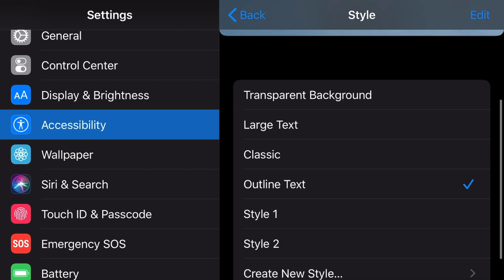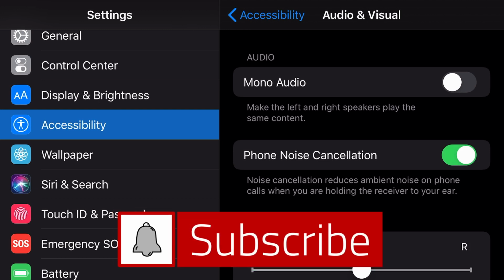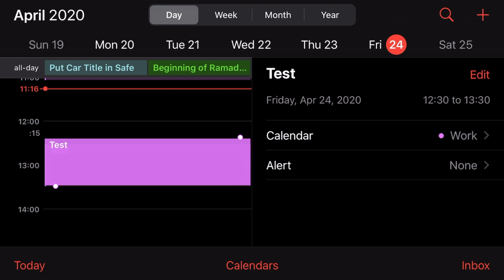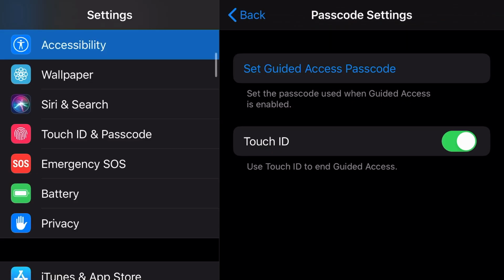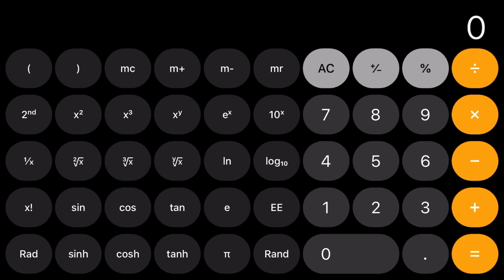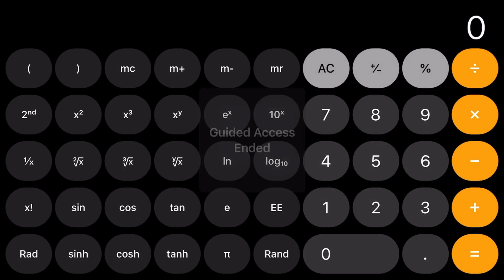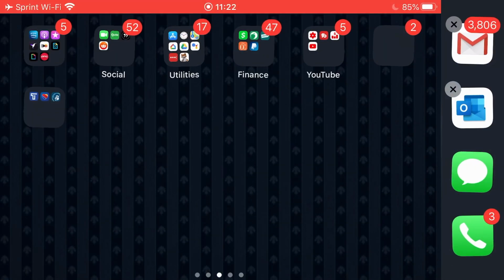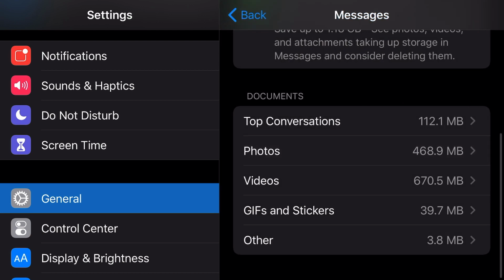6 iPhone Tricks You Didn't Know Existed | Handy Hudsonite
Here are 6 iPhone tricks and secret features you didn't know existed. Useful tricks that can help your daily activity and productivity on your iPhone smart device.